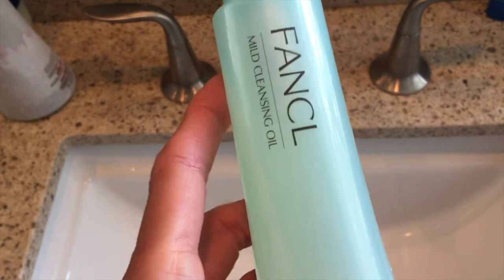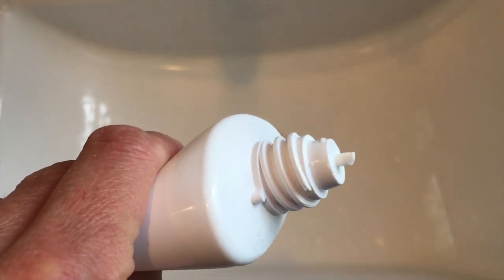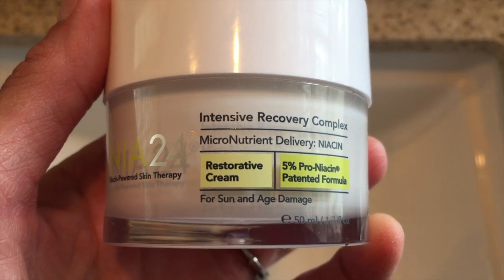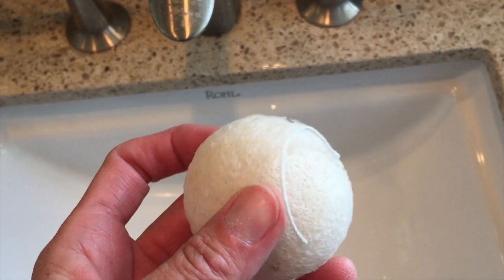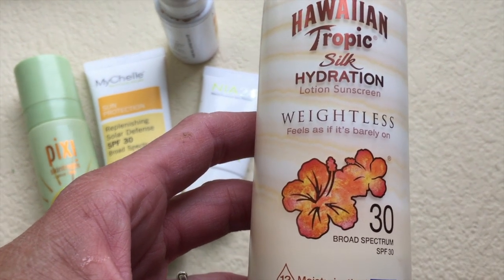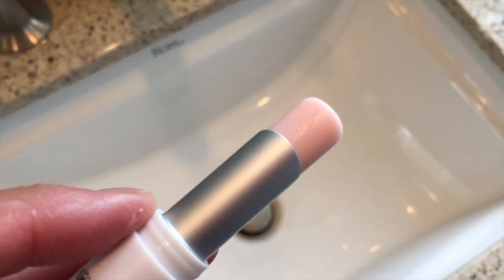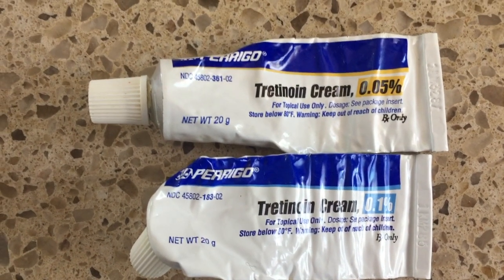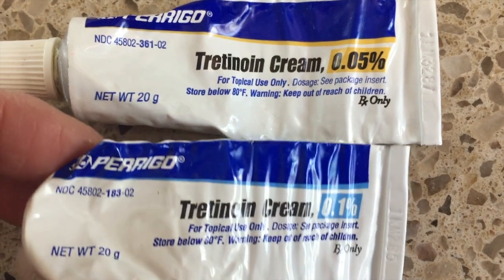MY HOLY GRAIL SKIN CARE - Retin-A, NIA-24, Pixi, MYCHELLE, Fancl, NUDU, Body Merry...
Hawaiian Tropic Silk Hydration

Skederm Vitamin C X30 Power Serum

Tretinoin Cream ( Retin A ) .05%/0.1% Cream- Pharmacy at Walgreens